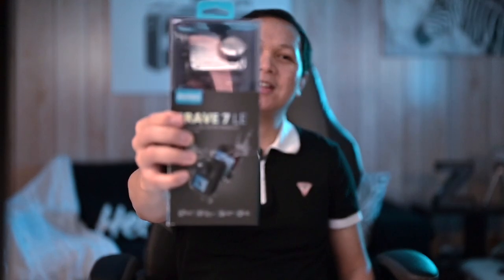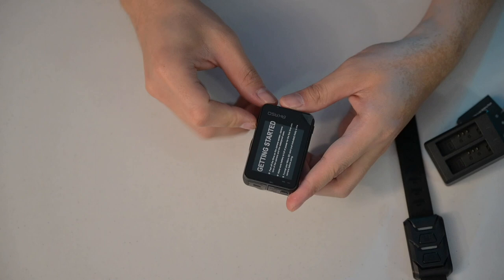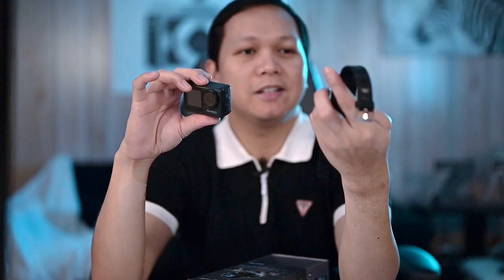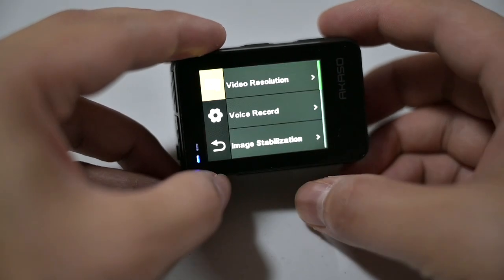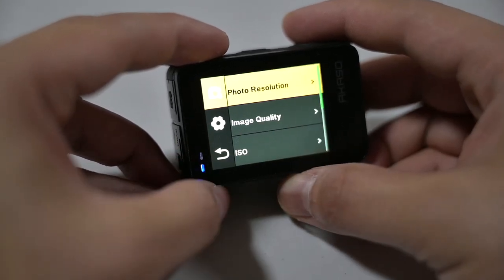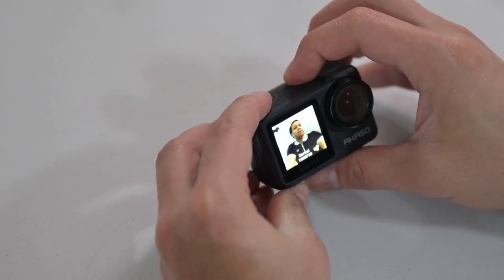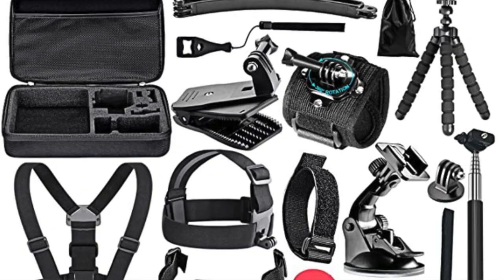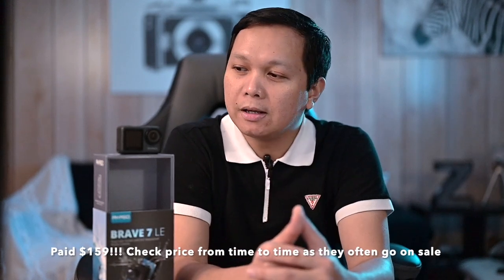░▒▓ Akaso Brave 7 LE Review - Best Budget Action Camera for 2021? ▓▒░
Can this dual screen action camera compete with Go Pro 9 or DJI Osmo Action? Check out my unboxing, honest review and tutorial of Akaso Brave 7 LE. 🔥 Where to Get👉🏻

AKASO Brave 7 LE:
❇️ Check Price and Availability

🔥 Top Competitor

Recommended Accessories:
💥 Neewer 50-In-1 Action Camera Accessory Kit

✅Pros:
Affordable, Dual Screens, 4K
Decent Video and Image Quality
Built in Tripod Mount and Waterproof-Body ( Without the need of a case )

❌ Cons:
Audio and Stabilization not as good compared to more expensive rivals

I use SmugMug to host my photography website and as additional online backup for ALL my photos automatically. 🚀

Shot With:
Shot with Nikon Z5 50mm 1.8